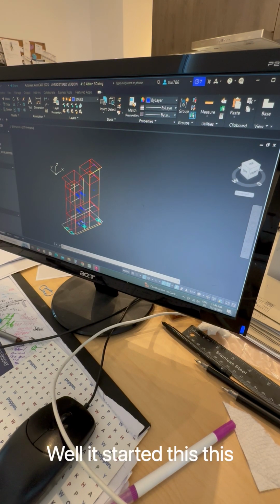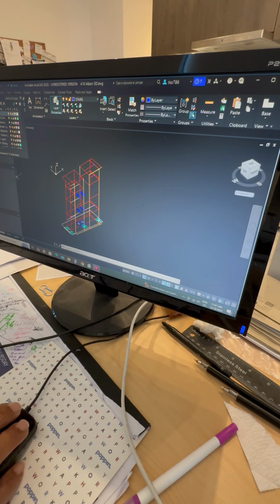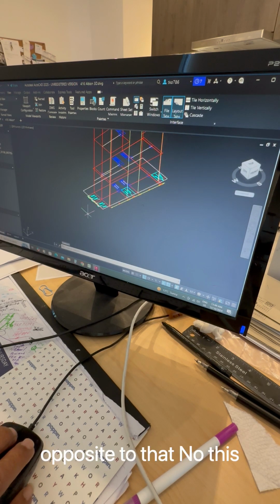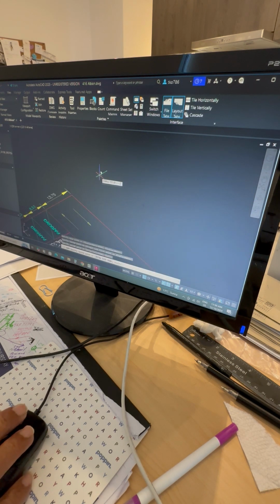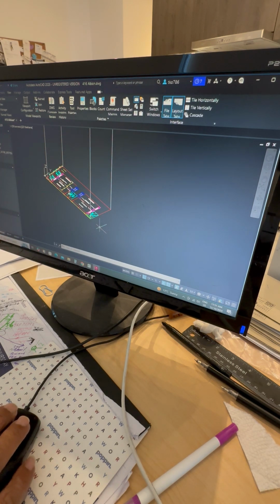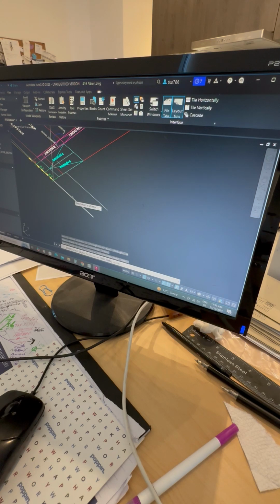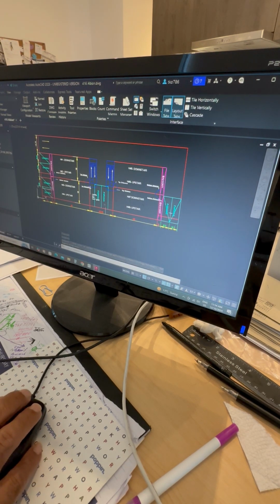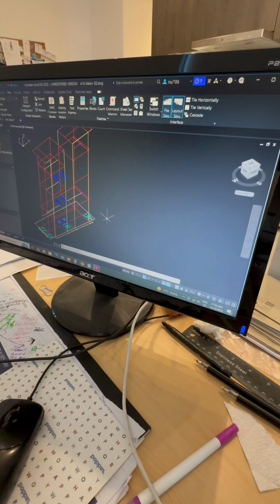AutoCAD Lessons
Learn how to draw 3D on 2D drawing g with out the expensive 3D AutoCAD software.